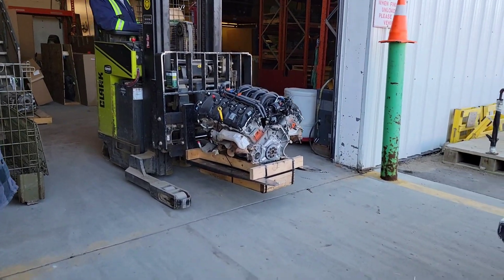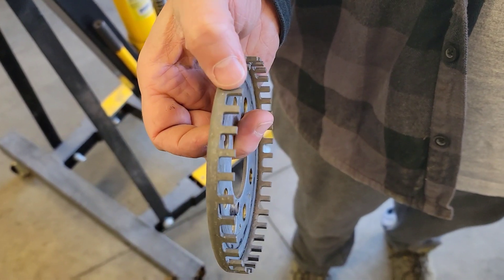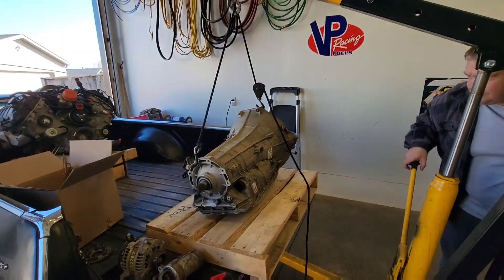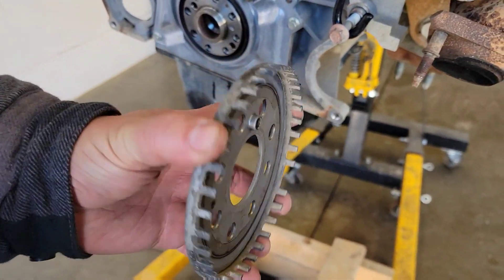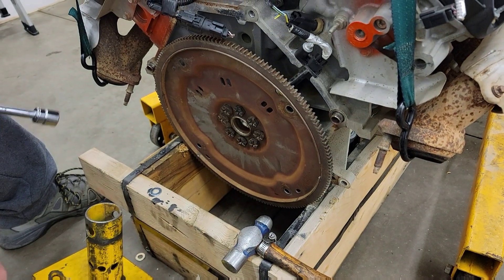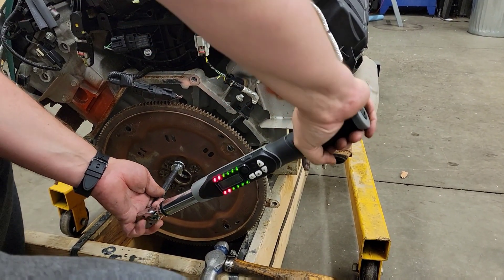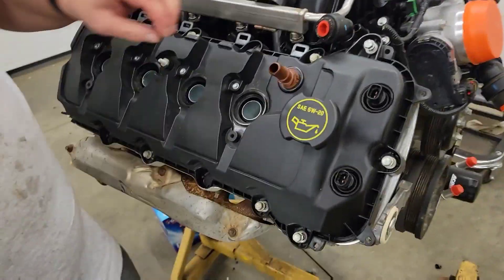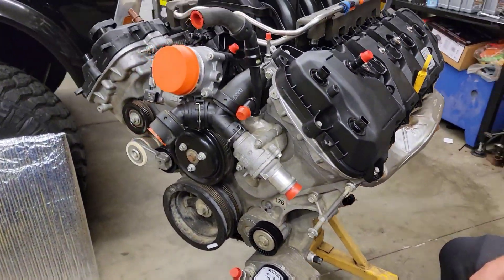5.0L Coyote Swap 1979 Bronco Extreme Truck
We are swapping a 5.0L Coyote engine from a 2017 Ford F-150 into a 1979 Ford Bronco!!

Part 1: Picking up our Engine and 6R80 transmission from SGI Salvage. Inspecting it to see how they are!